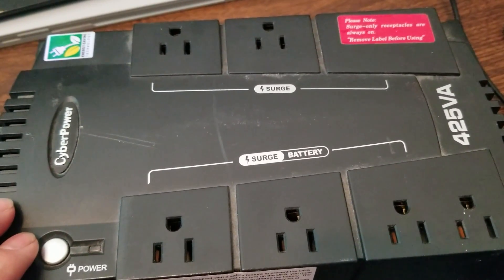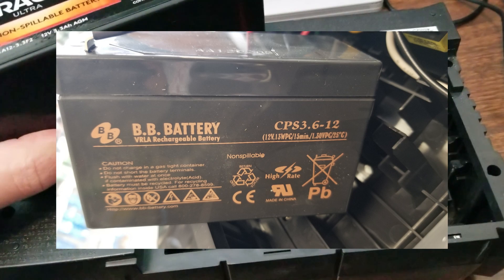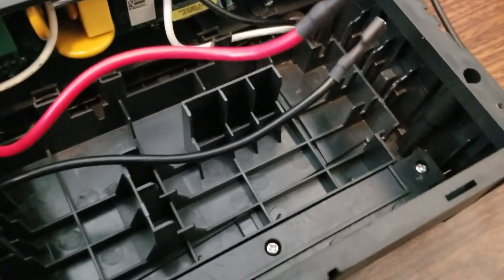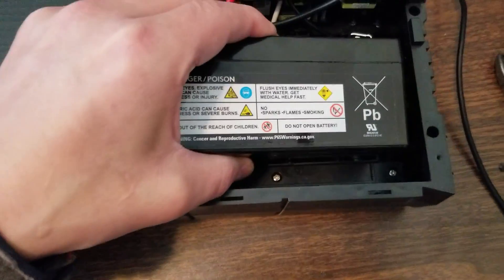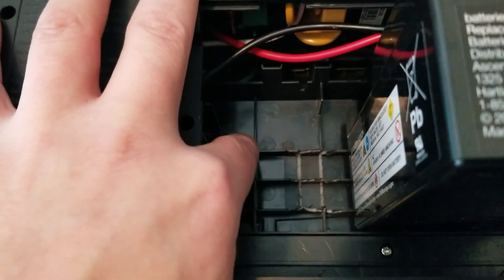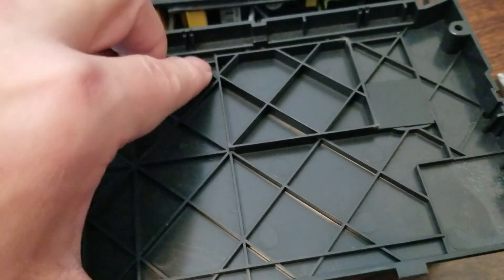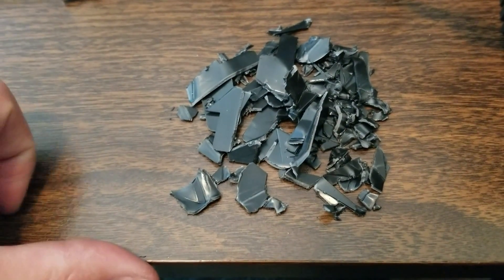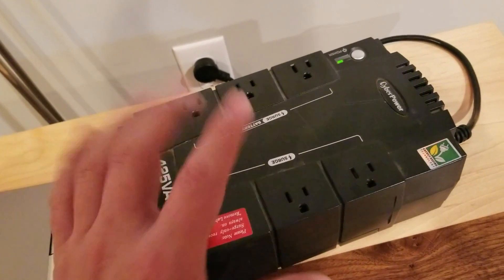Cyberpower 425VA UPS repair with modification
In this video, I tackle repairing a Cyberpower 425VA uninterruptable power supply (UPS) and replacing the battery since the old battery was unavailable from a local battery retailer. I have sice leard some online resellers do carry the original battery.

New to our channel? Click “Show More”!